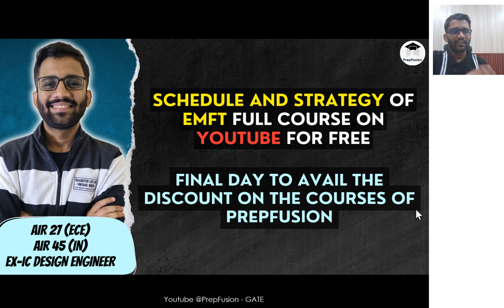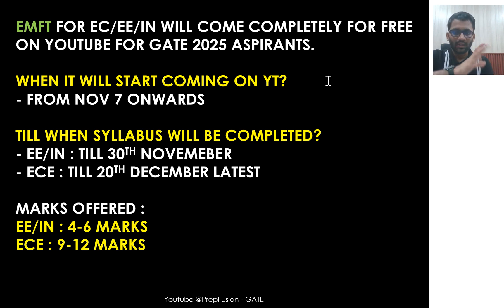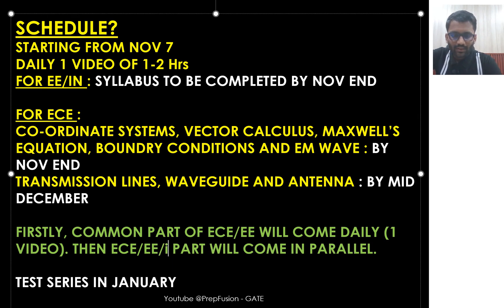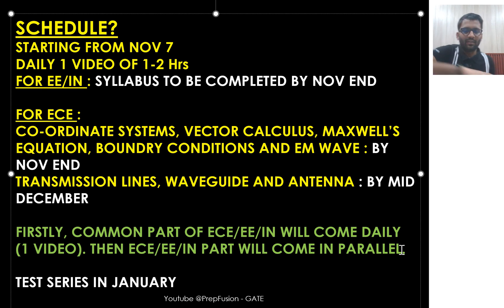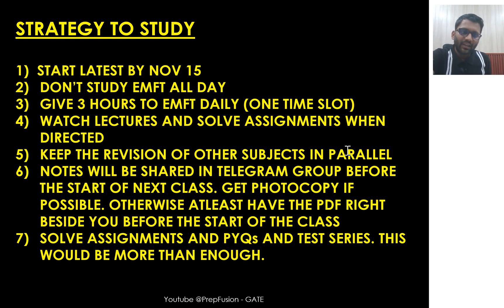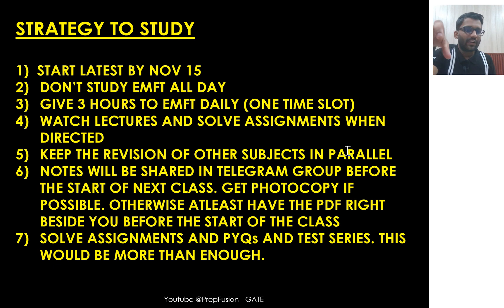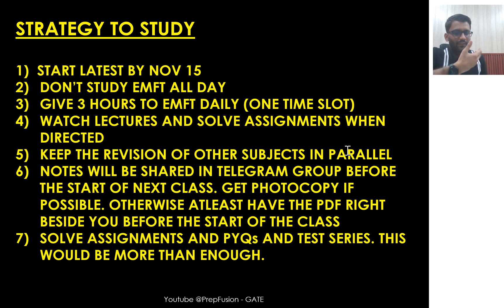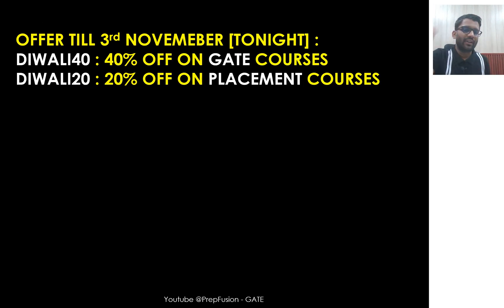EMFT Course on YouTube || PrepFusion